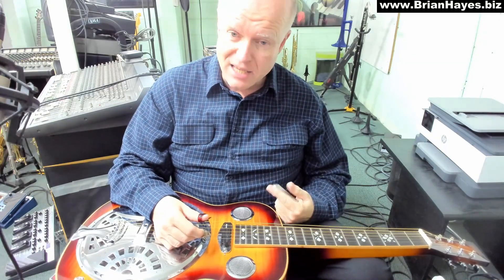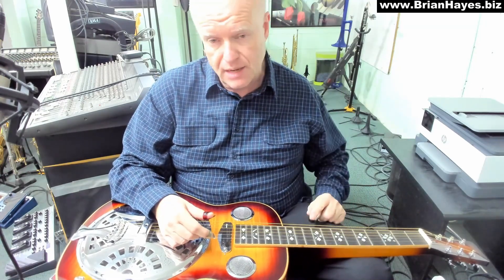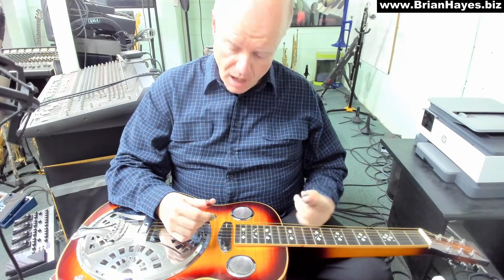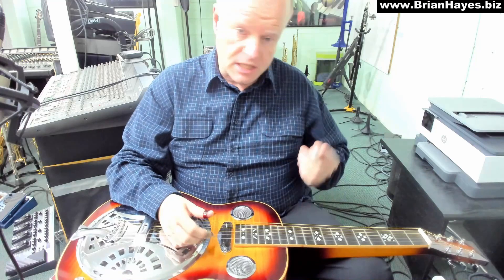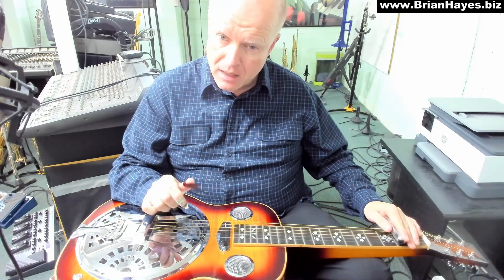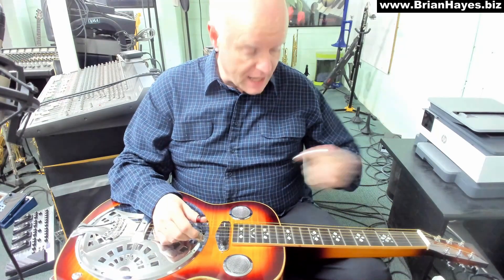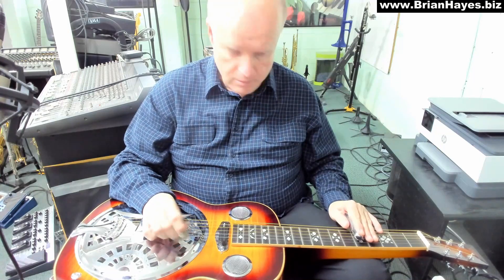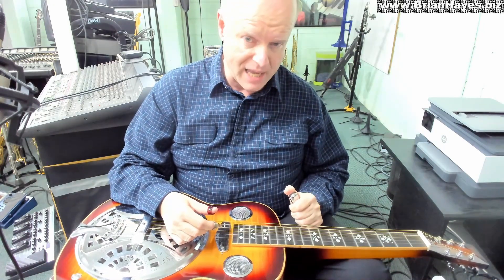Contemporary Sounds for Slide Dobro Volume 2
This tutorial further explores the concepts outlined in Volume 1 of the series and features a combination of open strings with traditional barred chords on the Dobro together with right hand banjo roll style picking.

Some amazing sounds are possible from simple chord positions on the Slide Dobro as demonstrated in this tutorial.